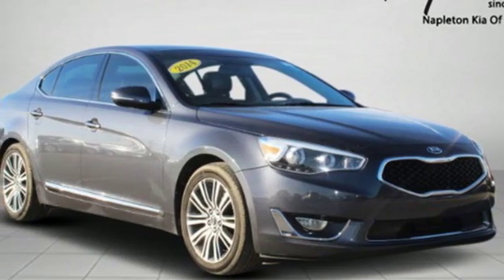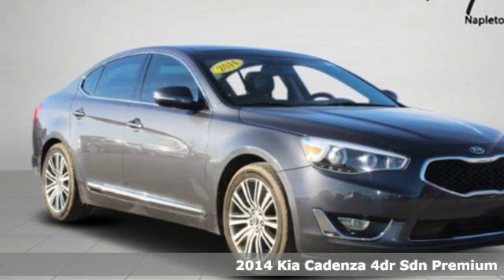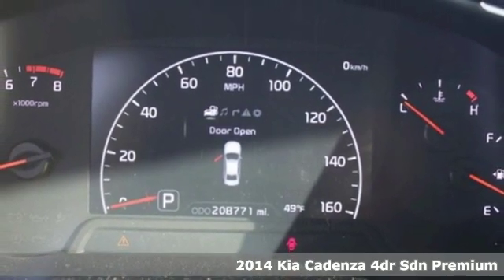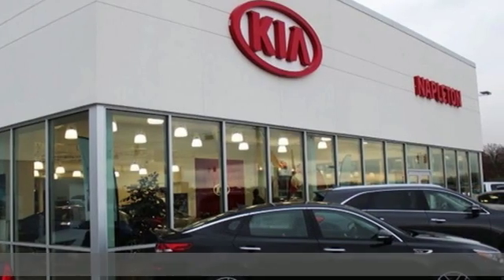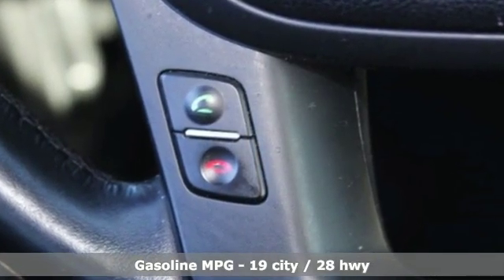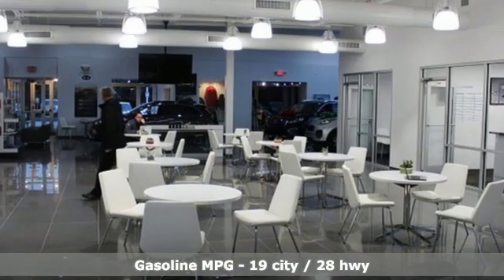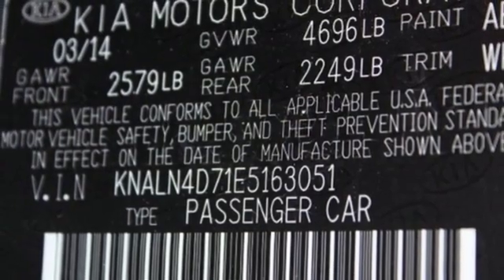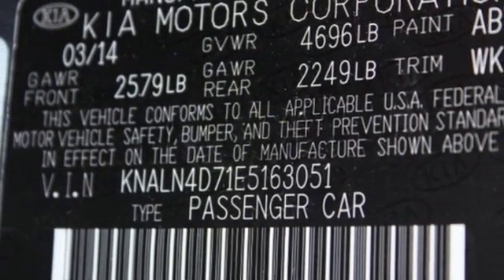2014 Kia Cadenza Fishers IN Indianapolis, IN #5163051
Year: 2014
Make: Kia
Model: Cadenza
Trim: LUXURY
Engine: V6
Transmission: 6-Speed Automatic with Sportmatic
Color: Brown
Interior: Black
Mileage: 208704
Stock #: 5163051
VIN: KNALN4D71E5163051

Address:
13417 Britton Park Rd